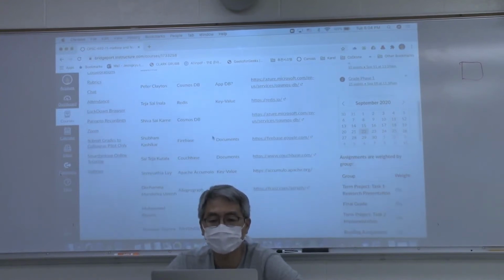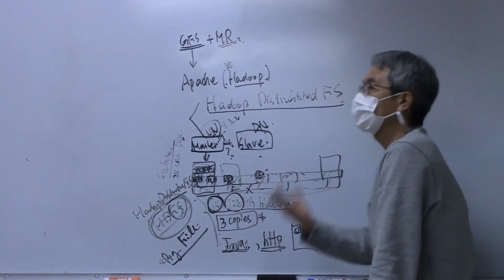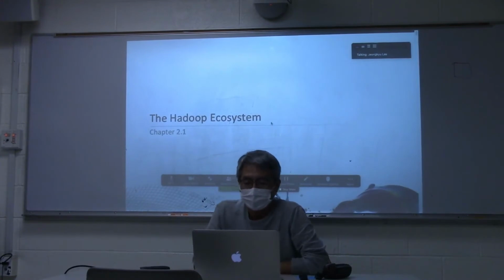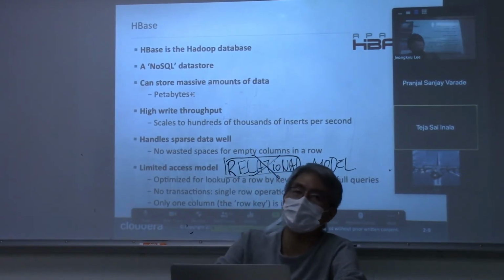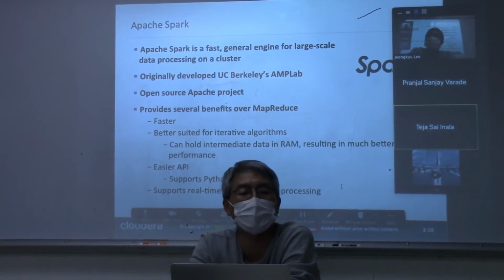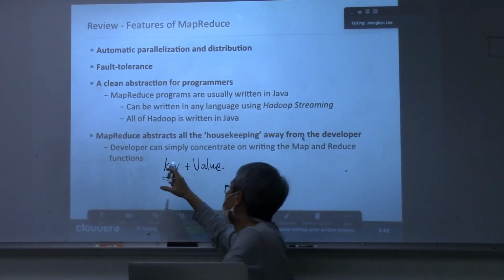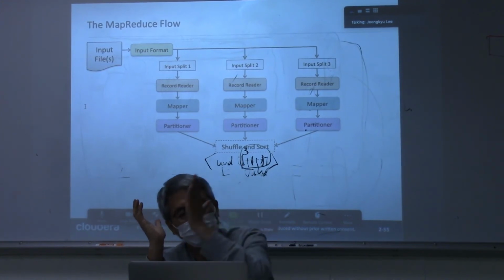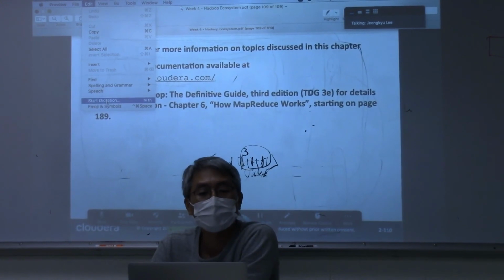CPSC652_W4_(15_09_2020)_04